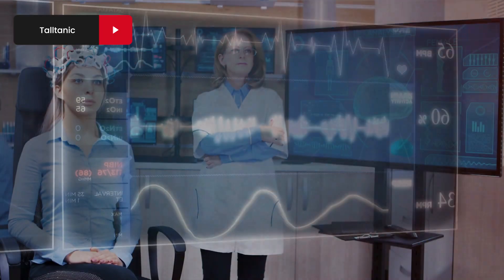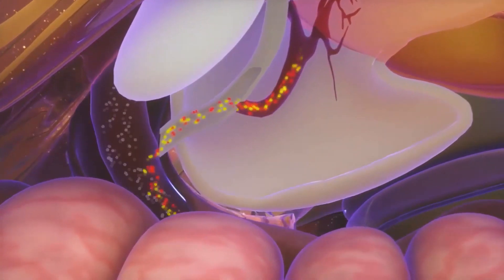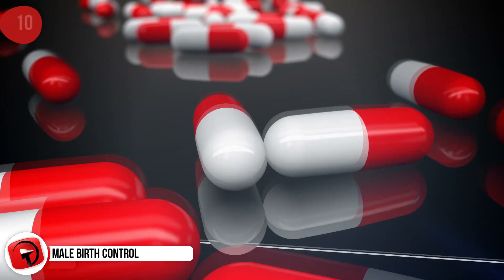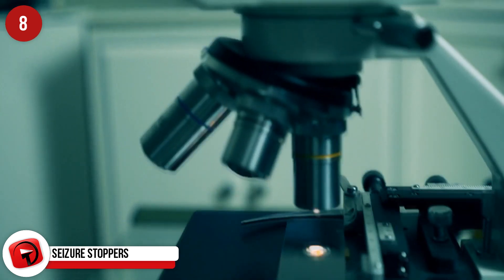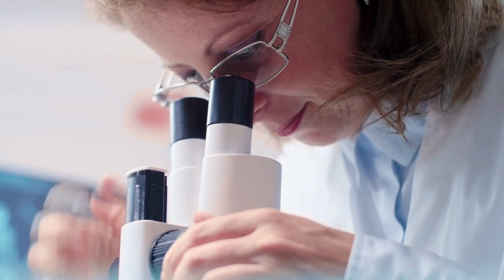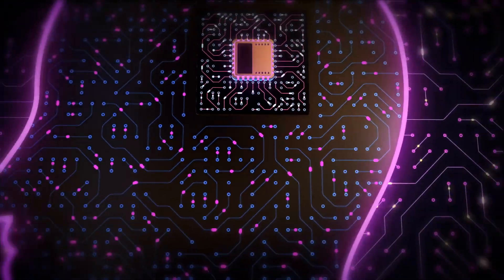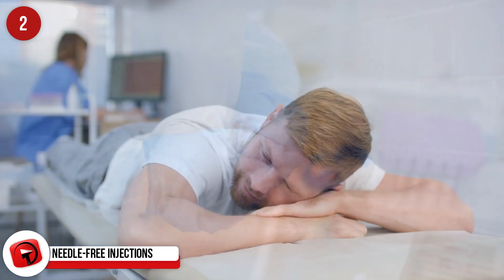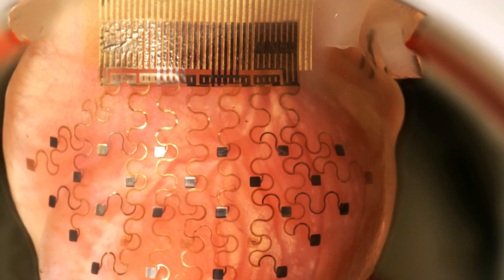Incredible Medical Developments from the last decade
A decade may not seem like such a long time, but when you think of the way technology changes on a daily basis, you can understand that there has been an enormous amount of development happening in the medical field. Let’s sanitize our hands before going on this medical journey.
14 - Augmented Reality
Technology, like AccuVein, already helps map outpatients’ veins for nurses, making it easier to be accurate with needles. But Augmented Reality is making strong inroads helping plan surgeries, map out procedures and help patients visualize their treatments.
Medical students are able to use Augmented Reality to practice certain surgeries and dissections.
Google and Samsung have already filed patents for lens implants that monitor glaucoma and deliver medicine, but perhaps it will be a while before they add some Augmented Reality element into the devices.

13 - Cure for Hepatitis C
Contracting Hepatitis C used to be nearly incurable and was responsible for 12,000 deaths a year. Until now, the only cure was a heavy anti-viral drug treatment program. The strict regimen took a year to complete and had major side effects for the patient. It was only successful in some cases, with 30% of patients remaining incurable.
Enter Sofosbuvir! The daily dose game-changer, which after 12 weeks had raised the cure rate of Hepatitis C to 95%. It is a miracle worker in its own right, leading the way in eliminating Hep C in the long run.
The antiviral drug works by blocking the actions of the proteins or enzymes that the Hep C virus needs to replicate. These are the cells that infect liver cells.
Sofosbuvir is also effective against all six major strains of Hepatitis C, not just one like other treatments. Currently, the price is still really high, but in some countries, it is provided under Public Health programs.

12 - Mobile Stroke Treatment Units
There is no time to waste once a stroke starts, every second could mean serious brain damage. That is why the development of the concept of Mobile Stroke Treatment Units or MSTU’s could be the difference between life or death for stroke victims.
These mobile units would be staffed with paramedics, a nurse, and a medical imaging specialist or other relevant emergency staff.
From the first report of help needed through a call center like 911, the MSTU is mobilized to get to the patient's home as soon as possible. The crew can diagnose the cause of the stroke with all the right equipment on board and then administer the correct treatment to stop the blood clot causing the stroke. Once the patient is past the worst, they can be transferred to the hospital.
This might seem like overkill, but to the family of a stroke survivor who doesn’t lose the use of their bodies or even their life, it is transformational.
The USA has been testing the response times of such units and their effectiveness. The future plan is to roll out the units in major city emergency rooms.

11 - Ultrasound Alzheimer’s Disease
Studies into Alzheimer's relief have uncovered some great results with the use of Ultrasound treatments.
Alzheimer’s is a disease that affects 1 in 3 seniors. The results of Alzheimer’s is a lack of mental functioning and sometimes dementia. It can be a debilitating illness for both patient and family. Alzheimer’s is caused when amyloid plaques clump around neurons in the brain.
New research has found that the sound waves generated by ultrasounds cleared amyloid plaques in mice. Three-quarters of the mice tested better on memory tests after the treatment.
The ultrasound causes no damage to surrounding tissue and costs less than existing drugs that offer the same relief. The challenge now is to find the right dose rate for humans that have much thicker skulls and more sophisticated brains than mice, but the prognosis looks positive.

10 - Male Birth Control
Soon contraceptive pills will be the choice of both males and females. New studies have shown promising results in halting sperm production. The daily pill is taken and causes the male’s testosterone level to lower to that of a prepubescent male.
The pill is known as DMAU and while research continues with longer-term studies, there is hope that it will soon be considered safe for the market.